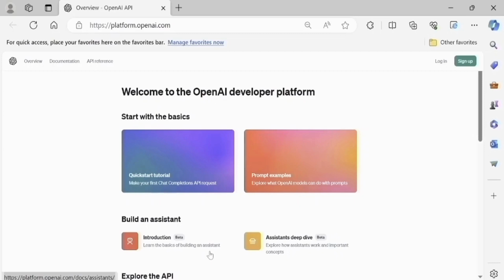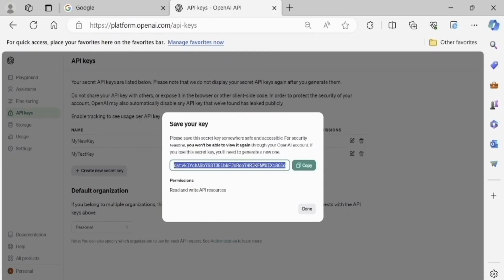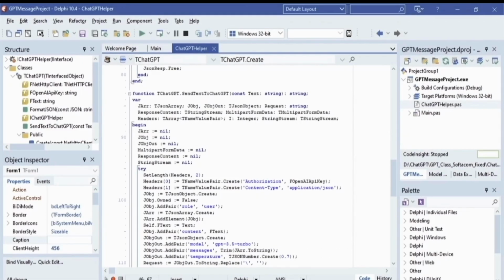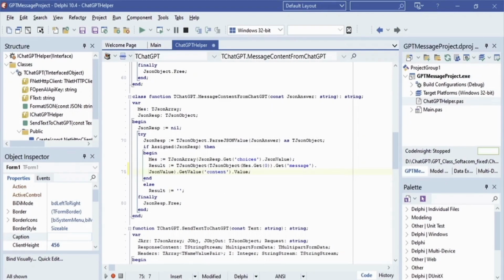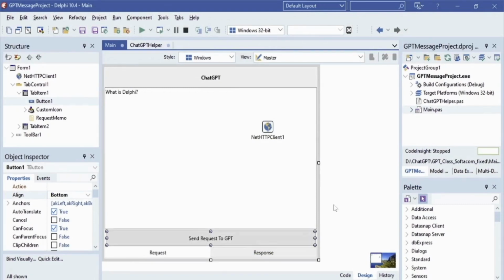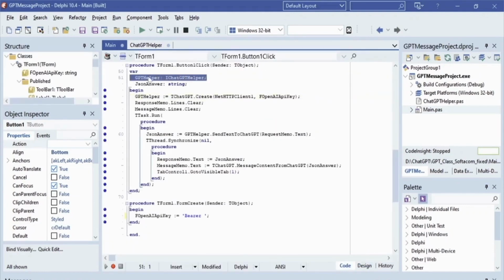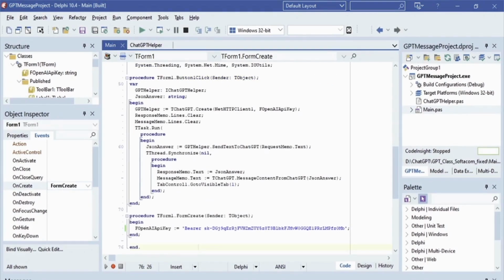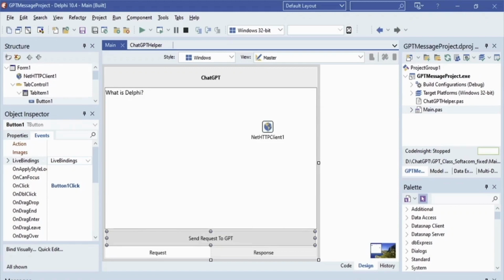How to generate text with a Delphi FMX application via the OpenAI API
In this video, we will show how to generate text on user request using AI capabilities based on OpenAI GPT models in our Embarcadero Delphi FMX application via OpenAI API.